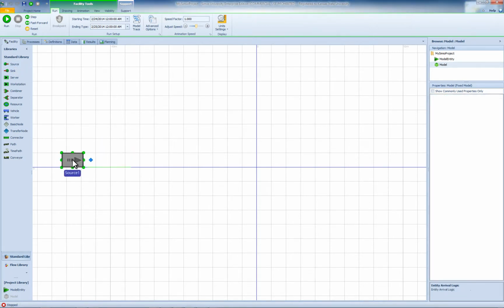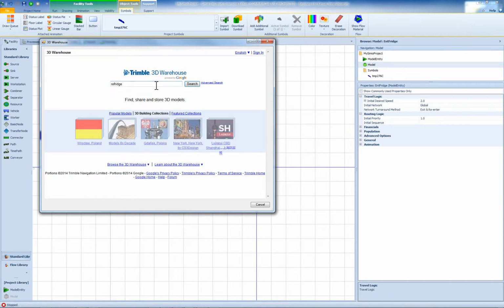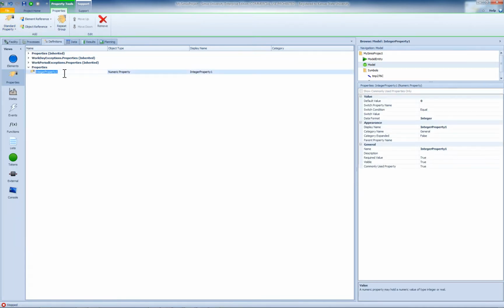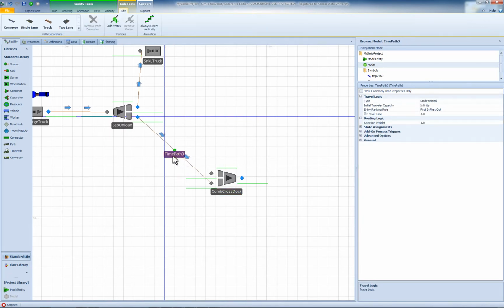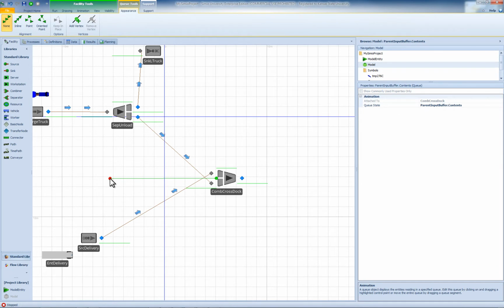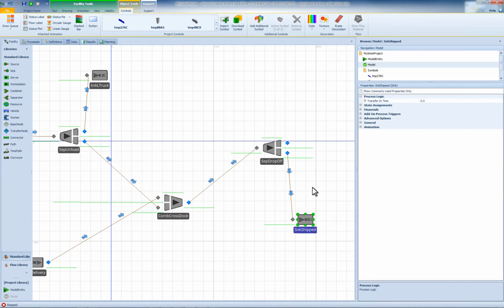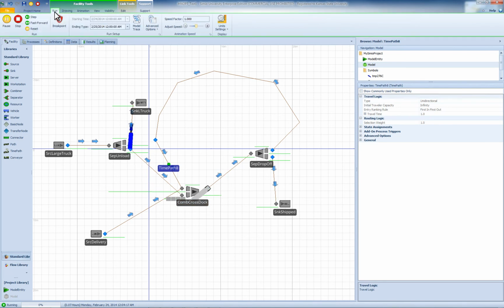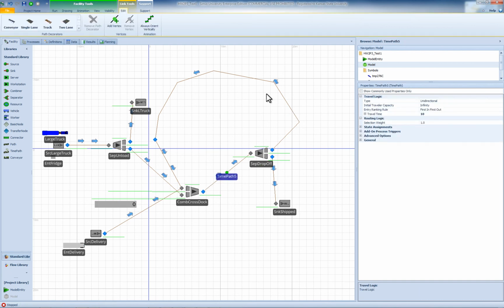IMSE 643 Homework #2 Part 2 Hint (1/2)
IMSE643 Homework 2 Part 2 Hint Part (1/2)
This is not a solution to your homework assignment.
It is an example of how you may approach the problem.